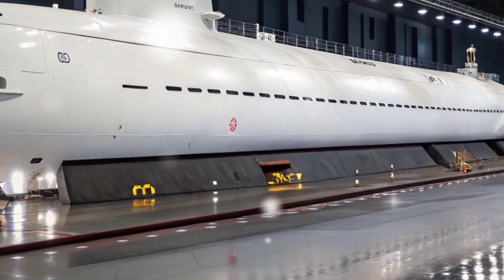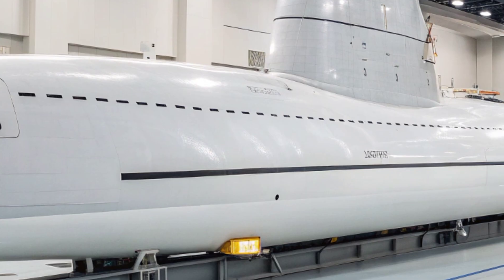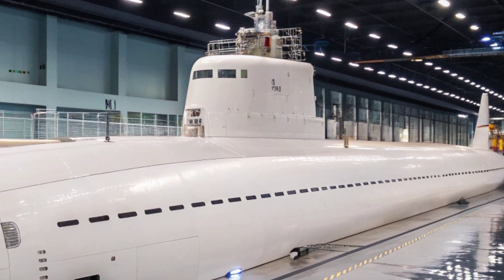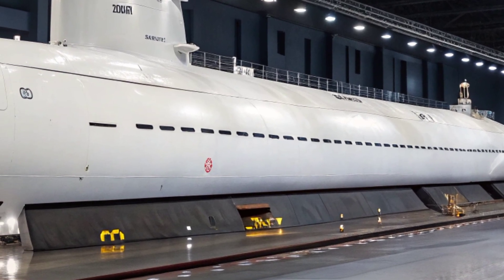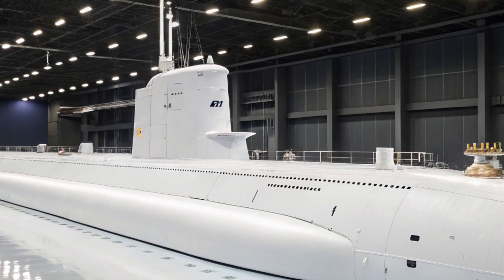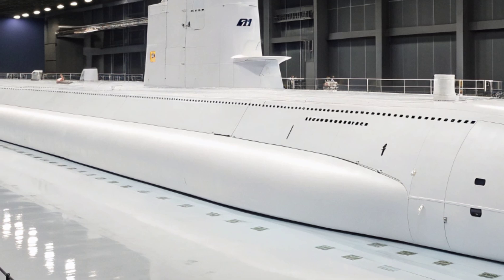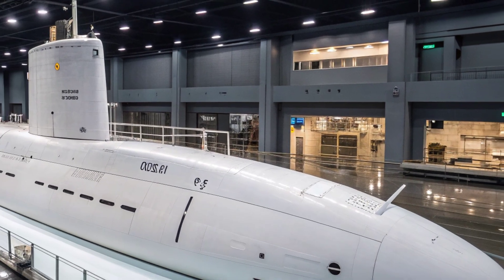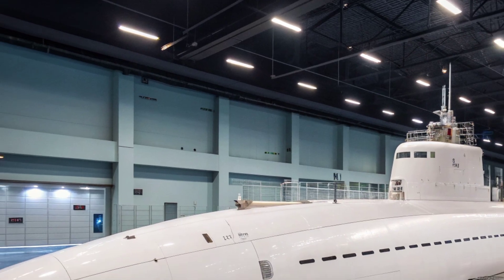USS Virginia (SSN-774) – The Silent Hunter Beneath the Waves | Most Advanced US Navy Submarine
📝 Description:

The USS Virginia (SSN-774) is the first of the Virginia-class nuclear-powered attack submarines, representing the pinnacle of stealth, technology, and naval engineering. Designed to dominate both deep-sea and coastal missions, this powerful vessel combines nuclear propulsion, cutting-edge sonar systems, and unmatched silence to deliver precision strikes and covert operations anywhere in the world.

Commissioned in 2004, the USS Virginia redefined modern undersea warfare with its revolutionary photonics mast, advanced sonar arrays, and modular construction that allows for rapid upgrades. Equipped with Tomahawk cruise missiles and Mk-48 torpedoes, it can destroy targets with deadly precision while remaining completely undetected beneath the ocean surface.

Beyond its weaponry, the submarine serves as a platform for intelligence gathering, reconnaissance, and special operations missions. It can deploy Navy SEALs through its lockout chamber and unmanned underwater vehicles for surveillance or mine detection. The Virginia’s nuclear reactor provides virtually unlimited endurance, allowing it to stay submerged for months without refueling.

Silent, powerful, and invisible, the USS Virginia embodies the future of naval warfare — a true guardian of the deep that ensures the dominance of the U.S. Navy beneath the waves. Dive with us into the hidden world of America’s most advanced underwater warship, where technology, discipline, and stealth converge in perfect harmony.